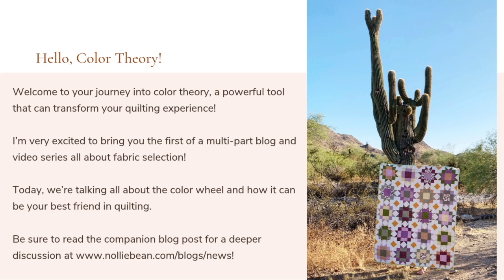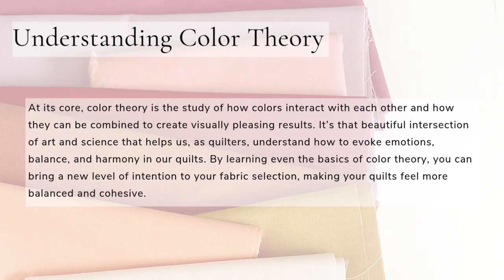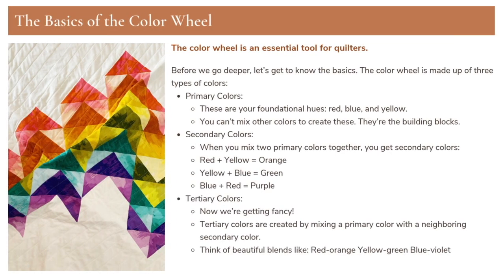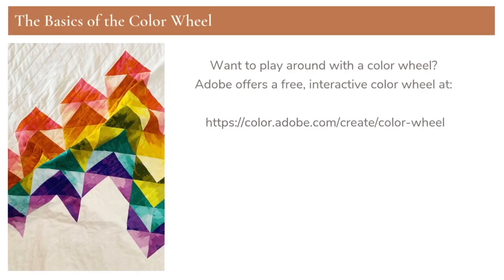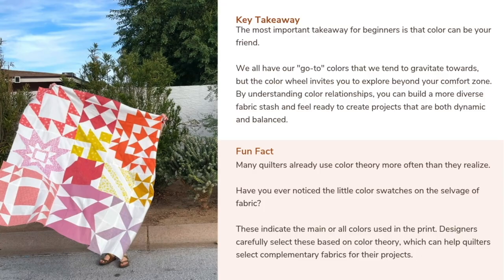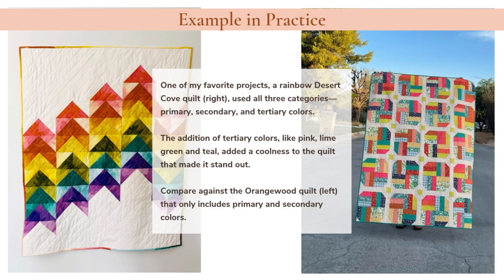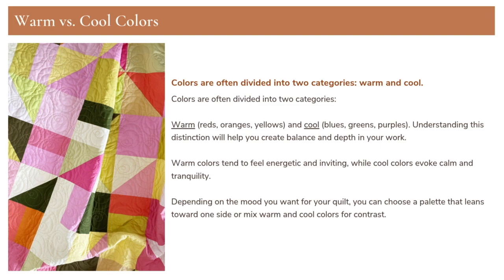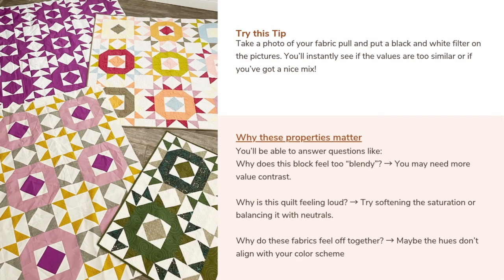🎨 Color Theory for Quilters (Part 1) | How to Choose Fabric Colors with Confidence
Do you ever feel overwhelmed picking colors for your quilt? In this beginner-friendly video, we break down the basics of color theory for quilters so you can build stunning fabric pulls with confidence.

Learn how to use the color wheel, explore warm vs. cool colors, and see examples of how to apply color theory to your quilting projects.